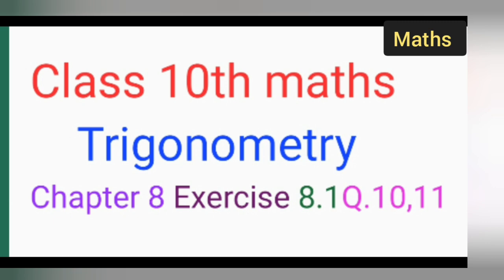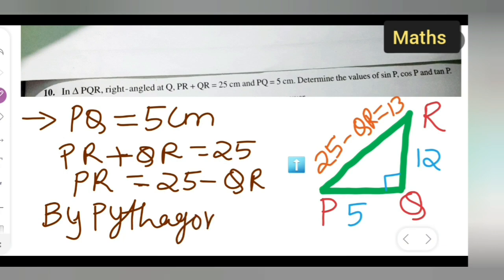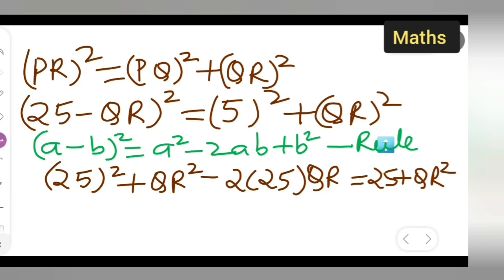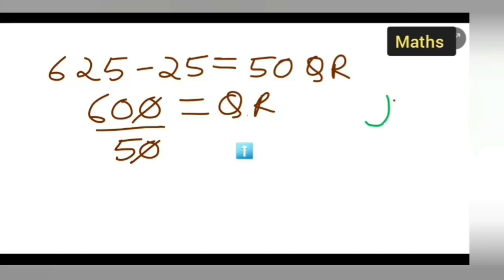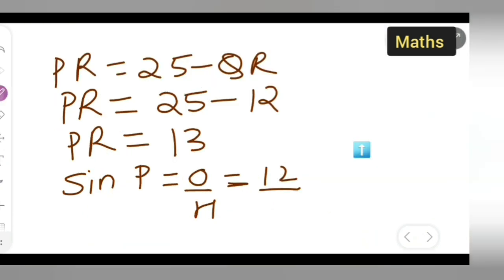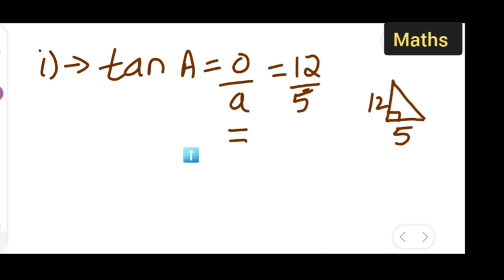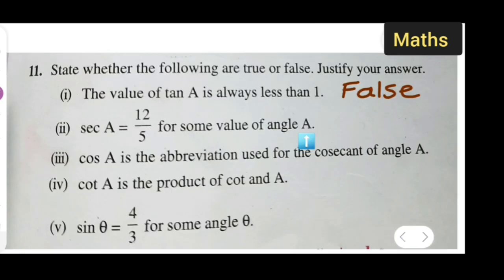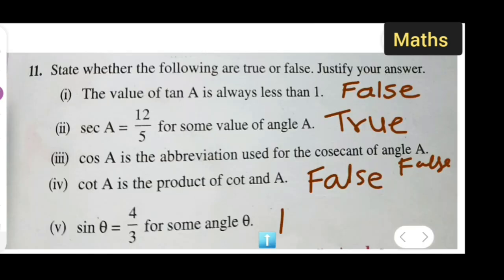class 10th maths | chapter 8 trigonometry | Ex 8.1 Q.10, 11.